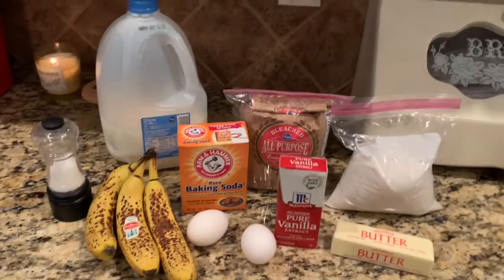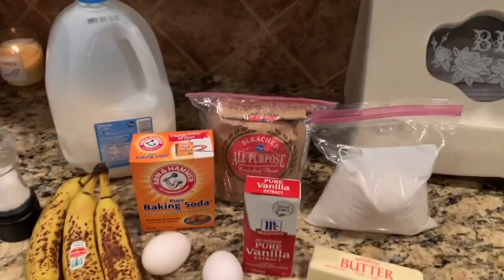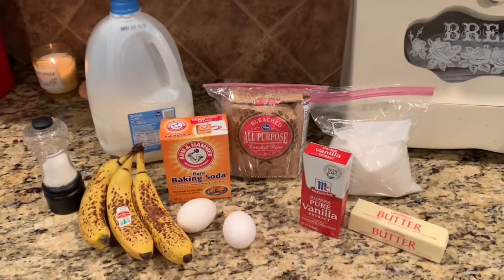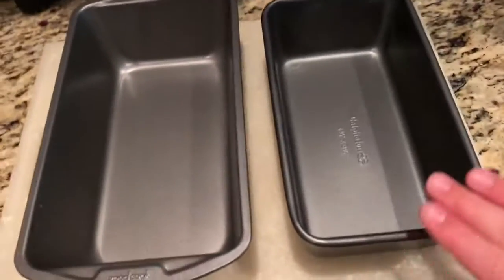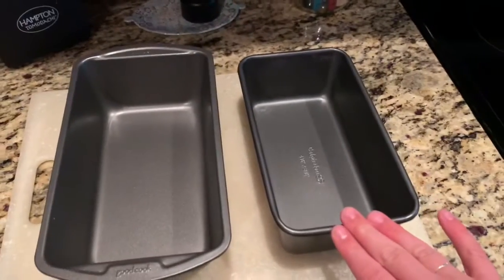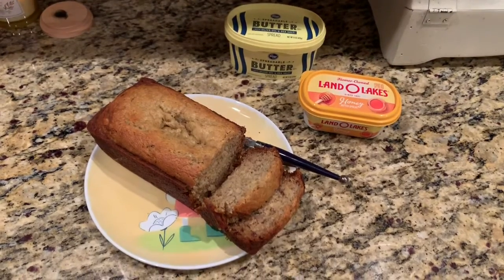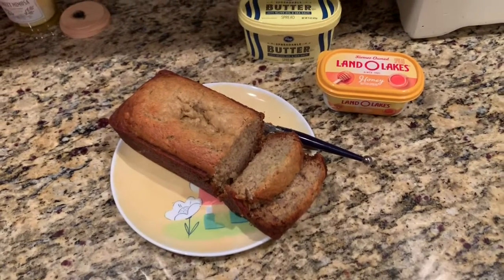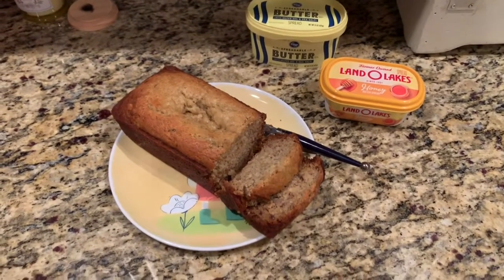Cook a Sweet Treat with Ms. Leslie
Join me in my kitchen again as I show you another fun recipe you can make with things you most likely have in your house already!